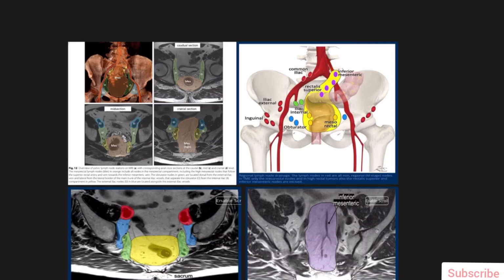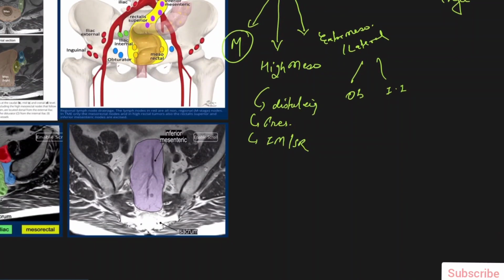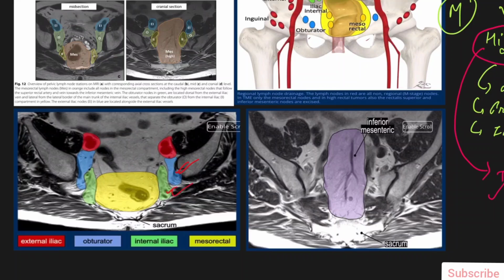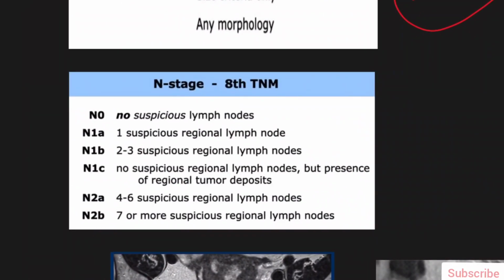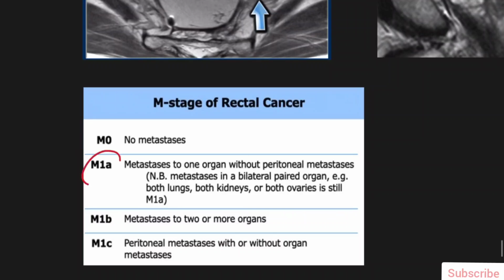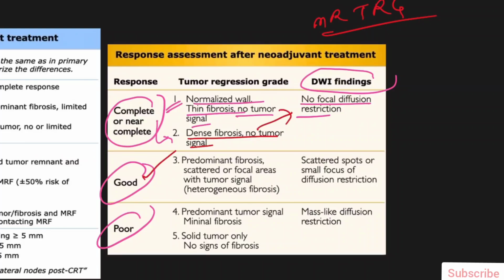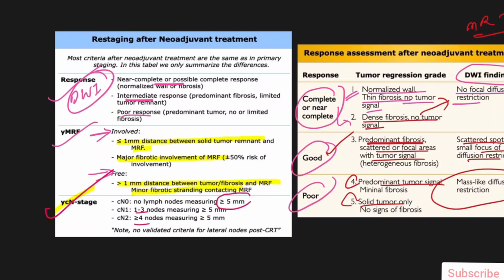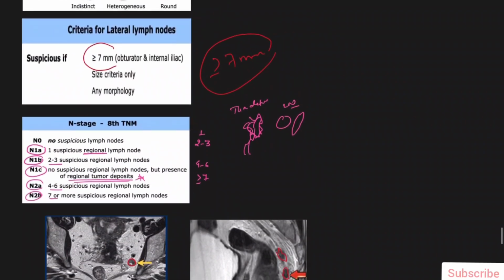Ca rectum MRI - N&M and restaging - Part III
Hello everyone 🤗

In this video, I have tried to explain all about the regional and non regional lymph nodes of rectum, metastasis.

Equally important is to know about the restaging of Ca rectum, after neoadjuvant therapy.